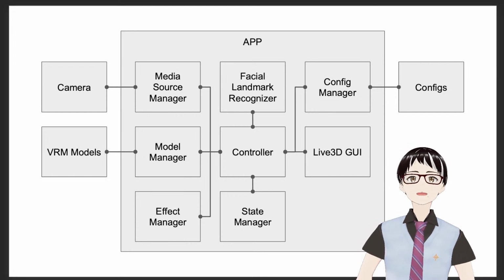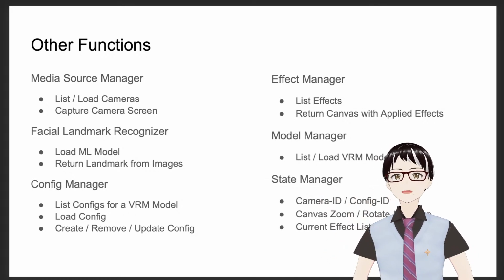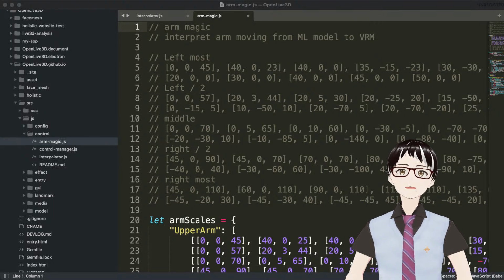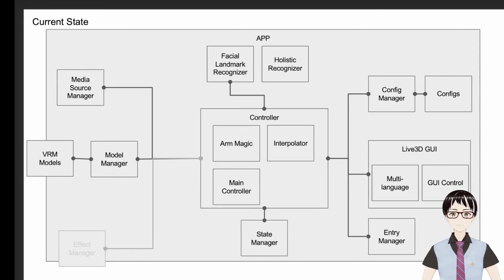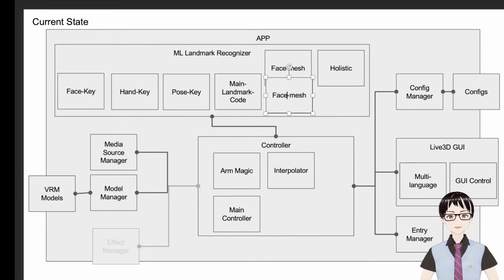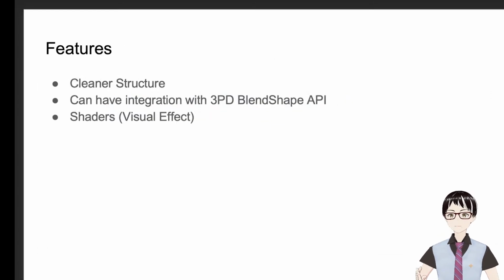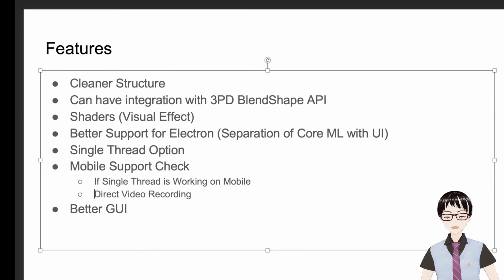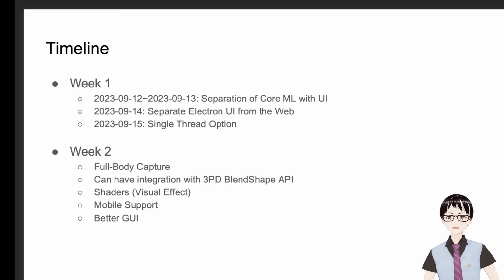OpenLive3D - DevStream - Day1 - Rewrite Planning